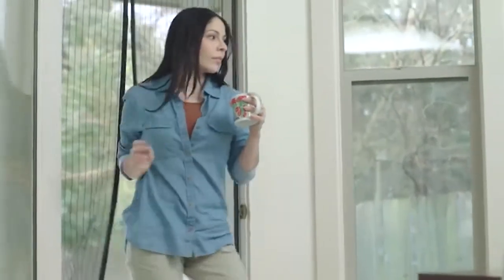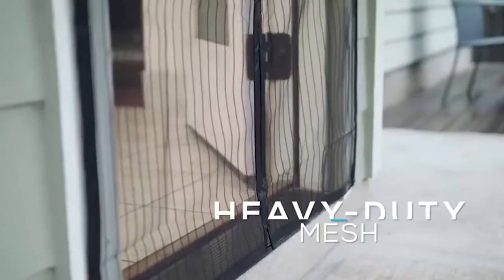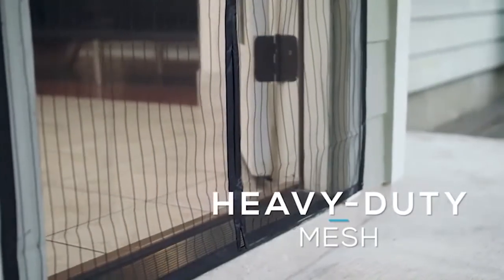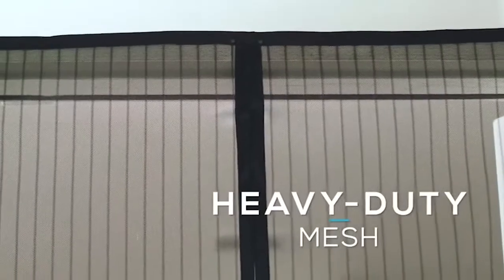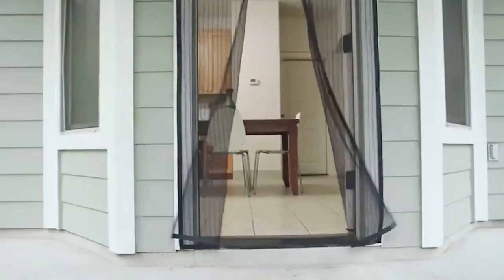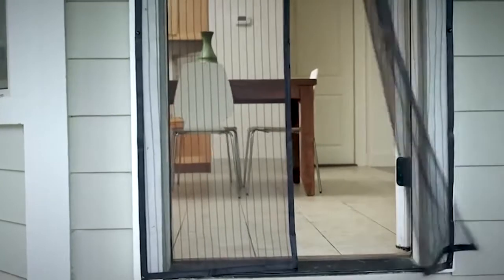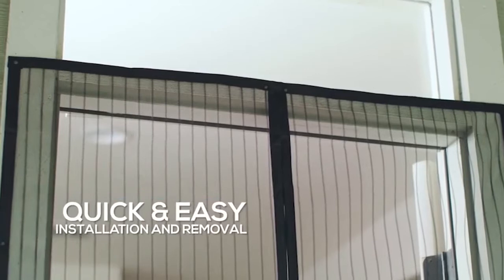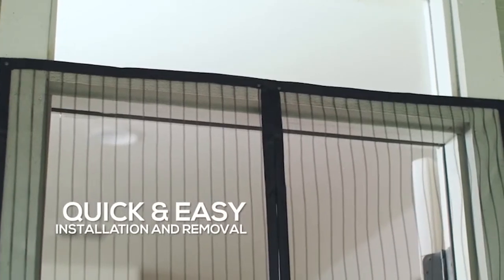Mosquitera Puerta Magnética Corredera Cortina Magnética En Español - Review/Reseña - Cómo Instalar?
Mosquitera Puerta Magnética Corredera Cortina Magnética En Español